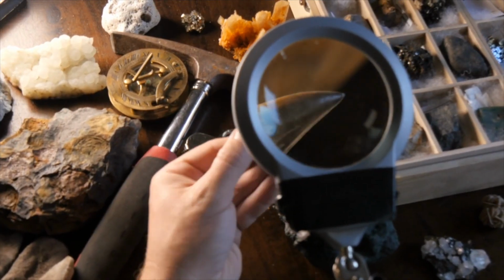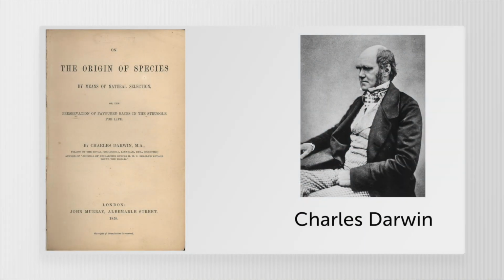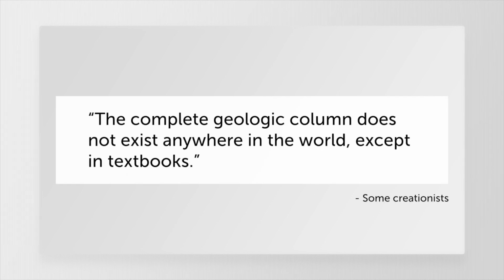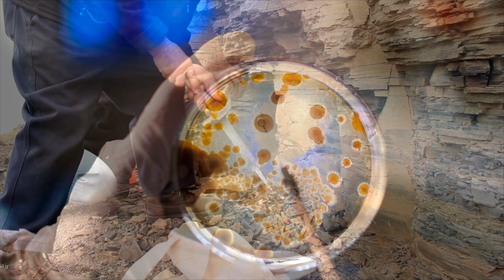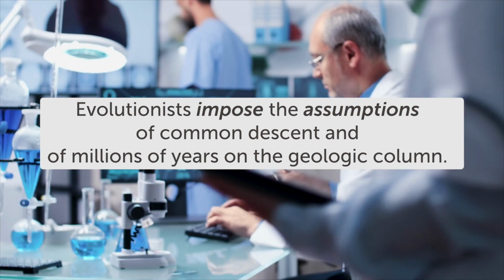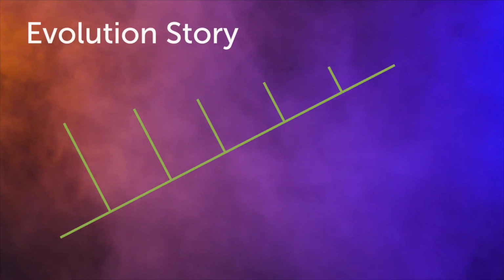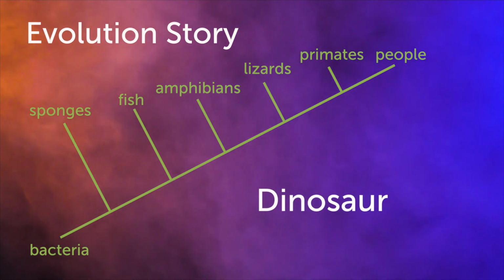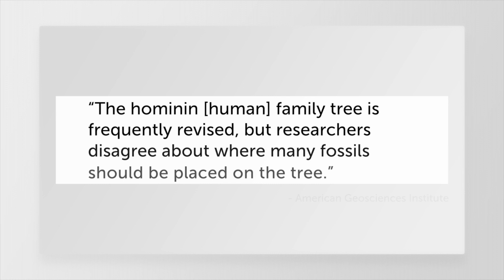Evolution Lesson 10: Fossils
Gain knowledge and understanding through the TELL Evolution series for a Christian response to the theory of Evolution.